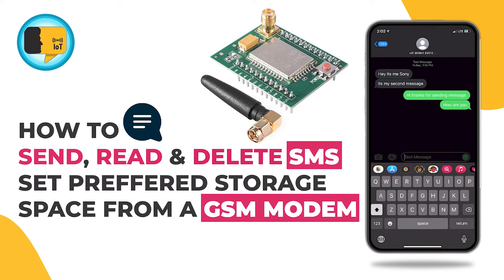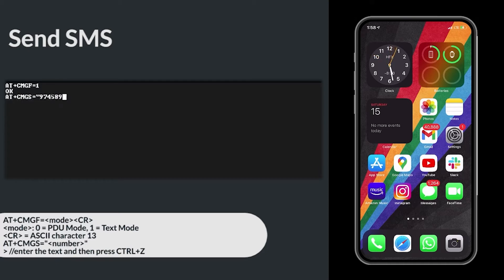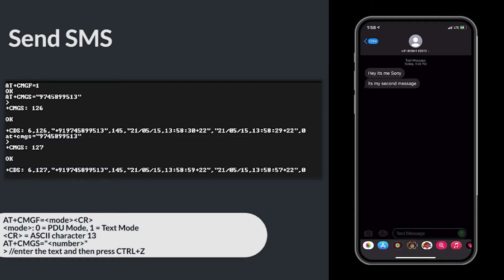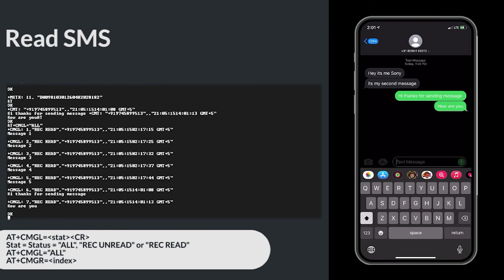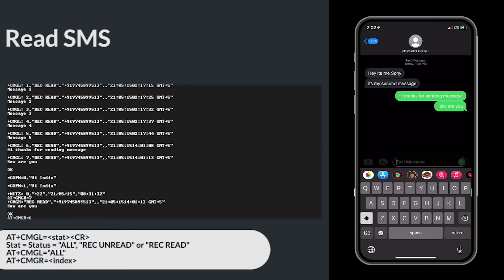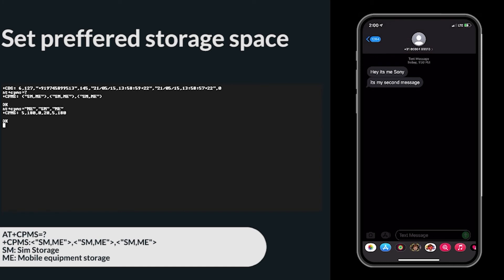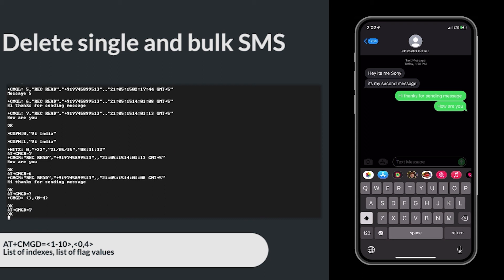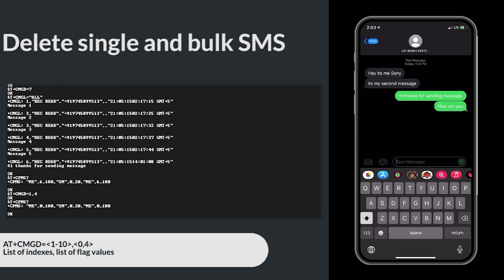SEND | READ | DELETE | SMS from GSM MODEM | COMPATIBLE FOR ALL GSM MODEM | SonyTalksIoT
Hello Friends,

This tutorial will help you get more knowledge about how to SEND, READ, DELETE from the GSM module. Also how to set the preferred storage space.

✅Here I used Cavli C10AM cellular modem to send, read and delete SMS.